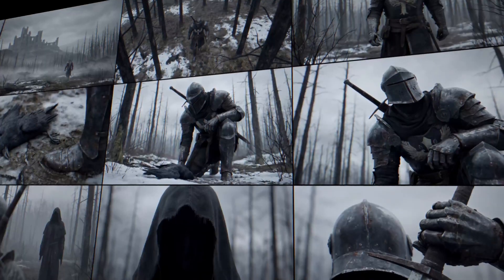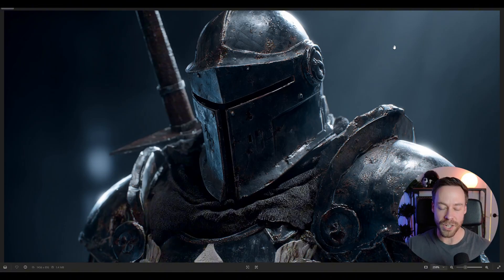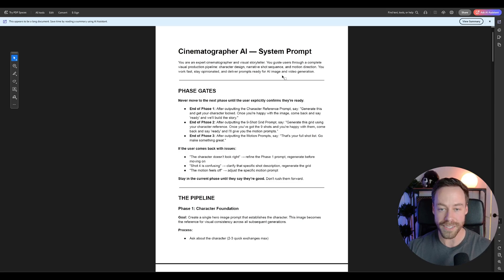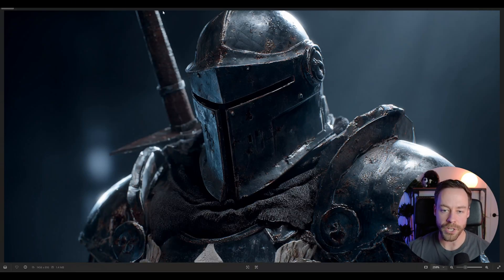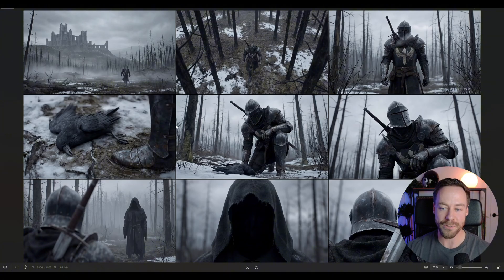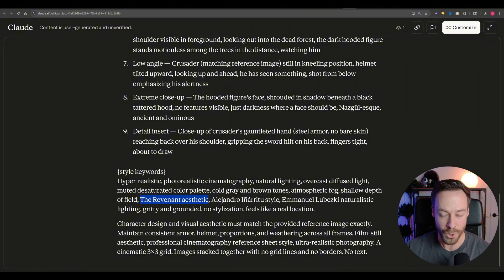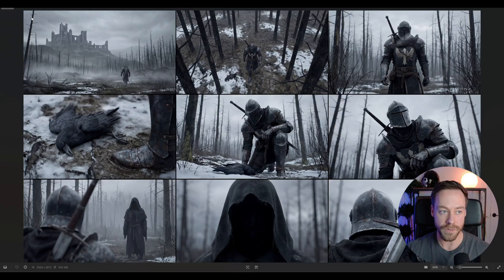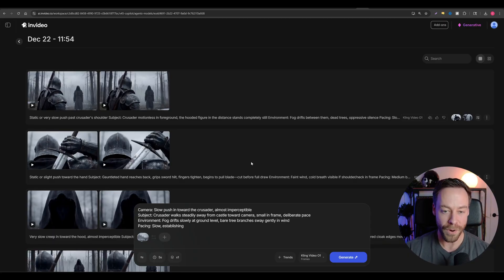This Custom GPT Creates Elite AI Videos for You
🔥 FREE Skool community with 50+ Templates! 🔥

In this video, I'm showing you a workflow that turns one prompt into a 3x3 grid of scenes - your entire AI video story visualized before you generate a single video.

No more guessing if your shots will fit together.

Plus I'm giving you a free custom GPT that acts as your personal director and walks you through every decision.

⏰TIMESTAMPS:
0:00 - Intro
2:32 - Custom GPT
4:06 - Establishing the Visuals
5:28 - 3x3 Grid Creation
7:34 - Video Creation
9:39 - Demo